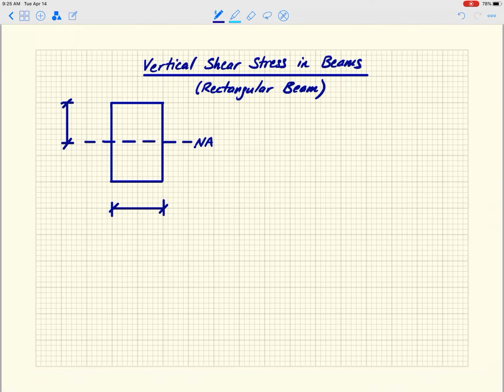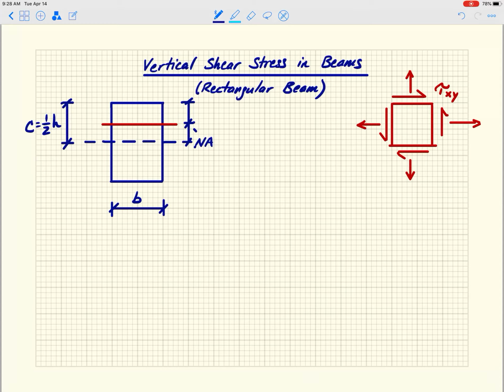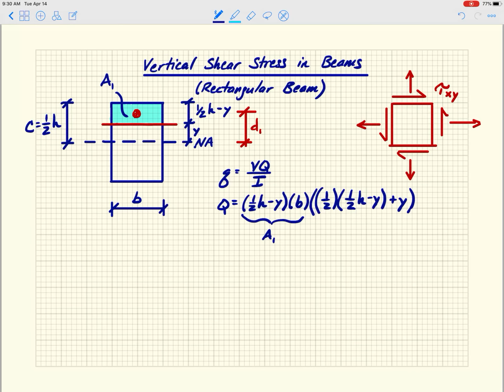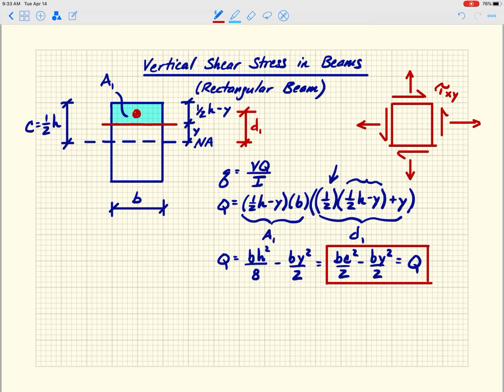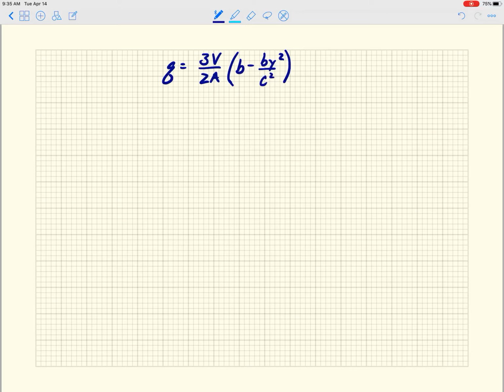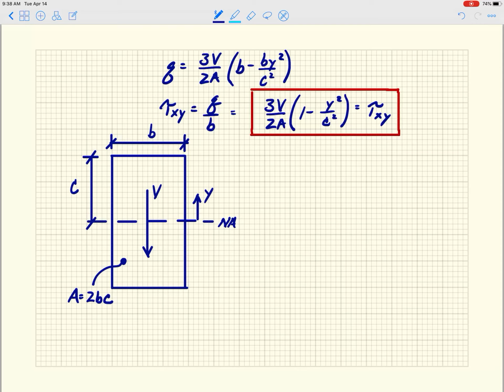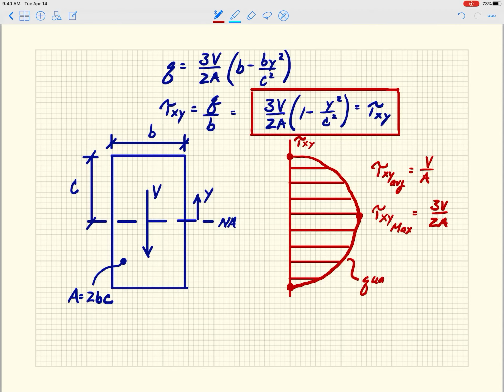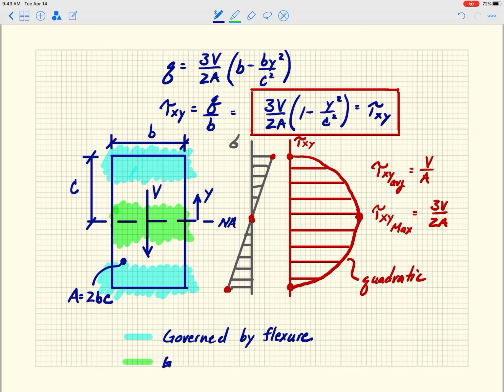180-243 Shear in Beams - Vertical Shear Stress